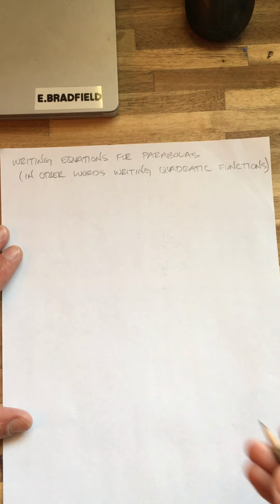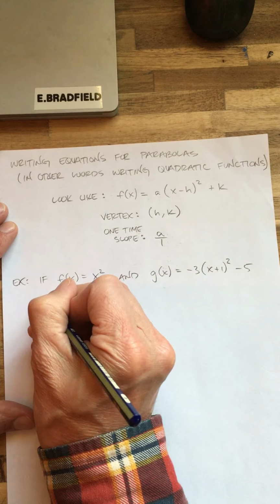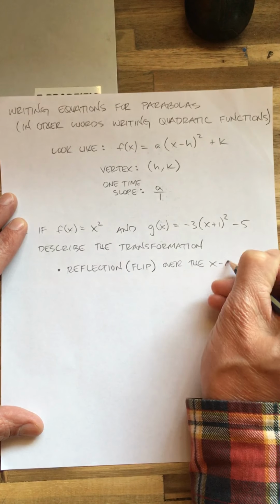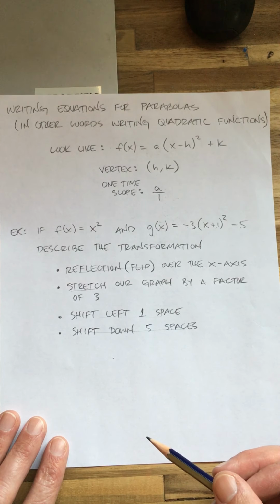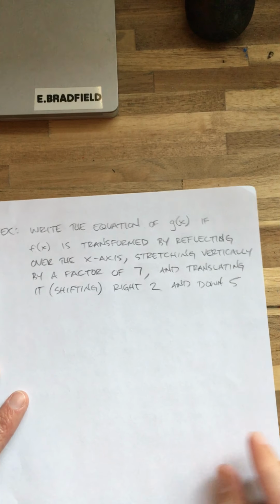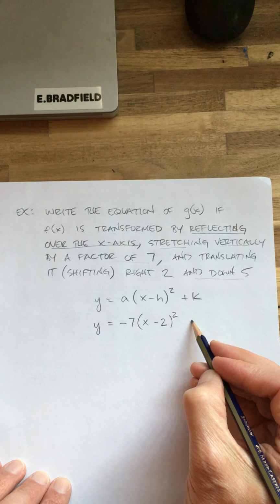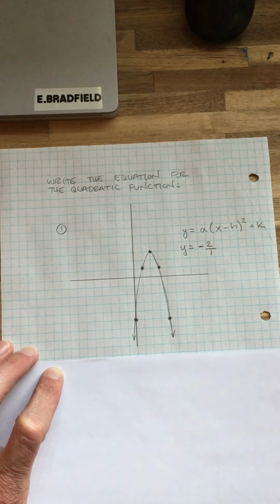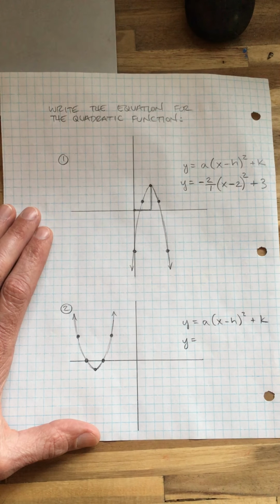Writing Equations of Parabolas (Writing Quadratic Functions)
Hey guys! So today we will be going backwards. Instead of graphing parabolas when you are given a quadratic function, this time you will be given the graph and you will be shown how to find the equation.